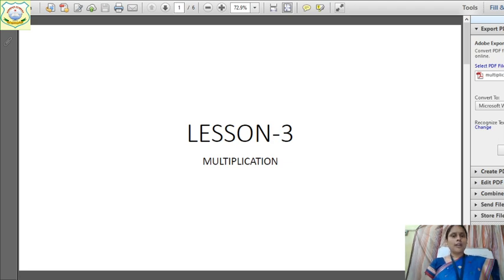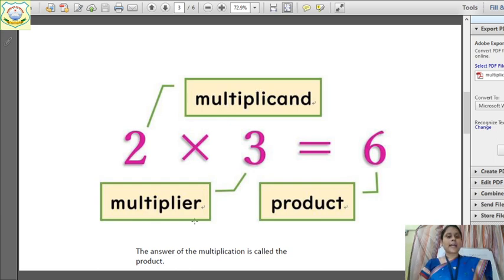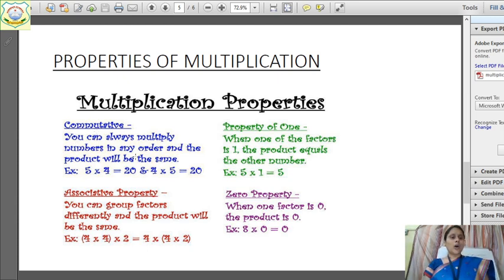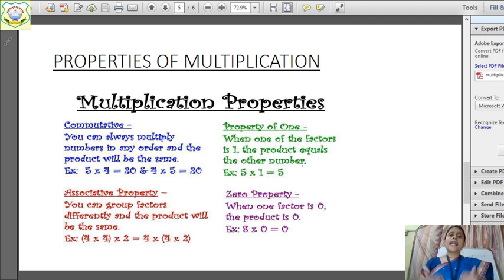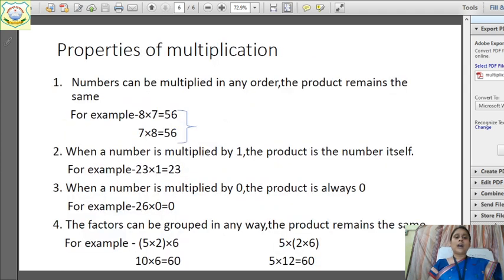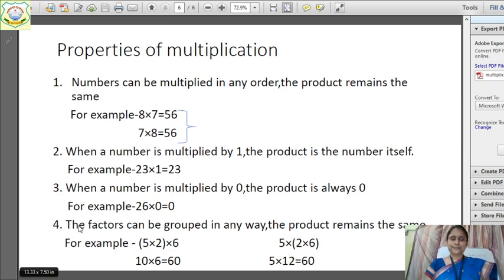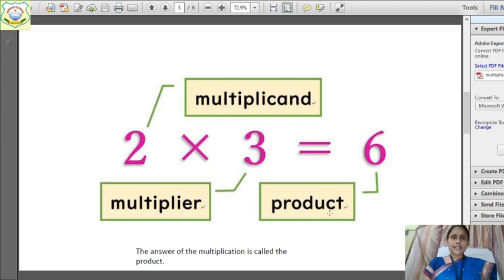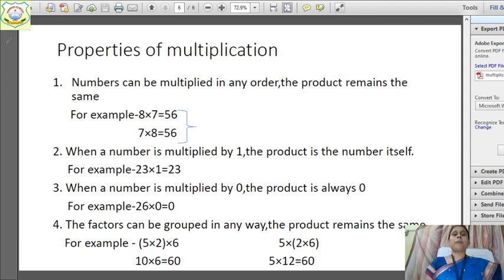Class-IV-MATHS-1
TOPIC-PROPERTIES OF MULTIPLICATION
DATE-6 JULY 2020
TIME-8:00 A.M
BY-DISHA SRIVASTAVA